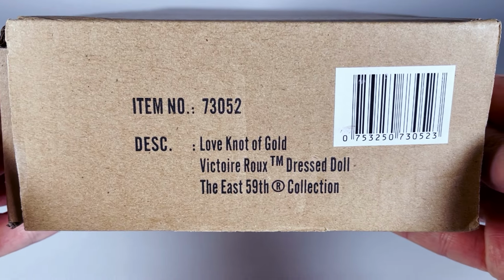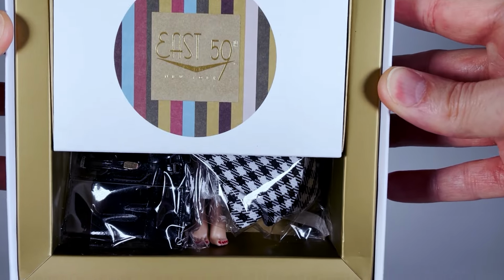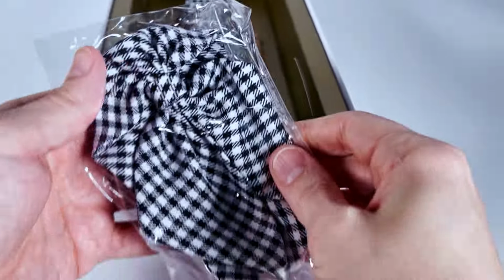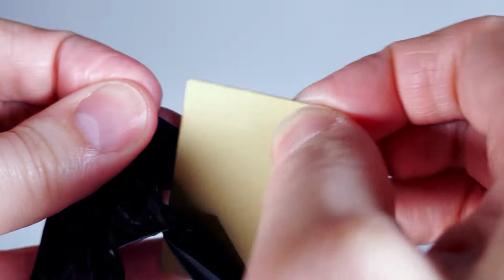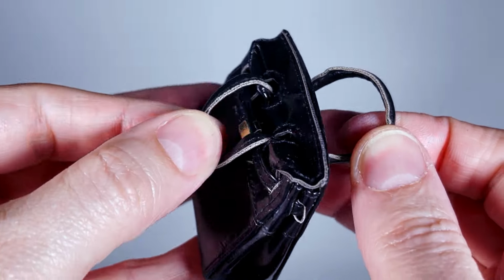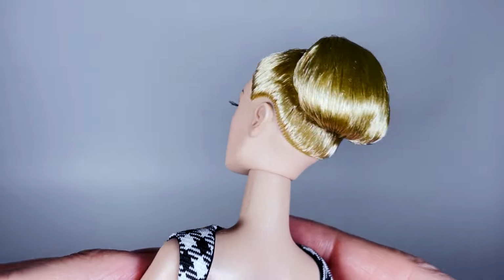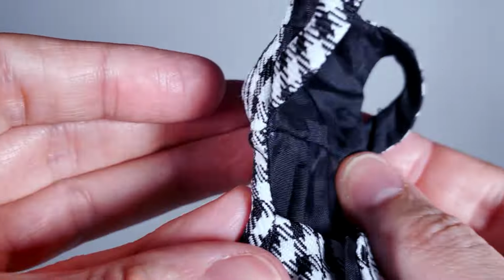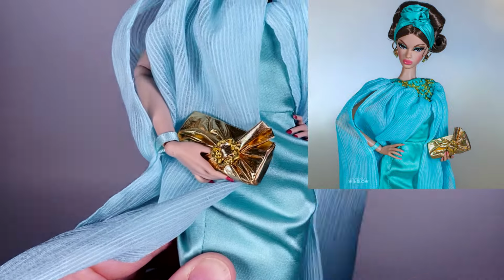UNBOXING & REVIEW VICTOIRE ROUX (LOVE KNOT OF GOLD) INTEGRITY TOYS Doll [2023] The East 59th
I'm unboxing and reviewing Victoire Roux titled Love Knot of Gold from the East 59th Collection "The Adornments Collection".
She's designed by Chris Stoeckel.

Don't hesitate to comment.
Click on the bell to get updates about my upcoming videos.

Item # 73052
Love Knot Of Gold
Victoire Roux™ Dressed Doll
The East 59th® The Adornments Collection
Edition Size: 750

Head Sculpt: Victoire 2.0
Body Type: E59 1.0
Foot Sculpt: High-heeled
Skin Tone: FR White
Hair Color: Honey Blonde
Eyelashes: Yes, Hand-applied

Included:
12-inch articulated doll with short rooted hair, styled in a fabulous finger-wave look, as well as hand-applied eyelashes;
Sleeveless/backless form-fitting knee-length houndstooth cocktail dress;
Removable houndstooth shawl/cape;
Fabulous black head-wrap;
Black patent "leather" handbag;
Black patent "leather" pumps with cut-out sides;
Golden knotted cuff bracelet and golden earrings;
Pair of long-manicured hands;
Pair of alternate full-length gloved hands;
Doll stand;

*All promo pictures contained in this channel is copyrighted Integrity Toys, Inc. and Intercap Merchant Partners, LLC.
This video and personal pictures are copyrighted UbxToys